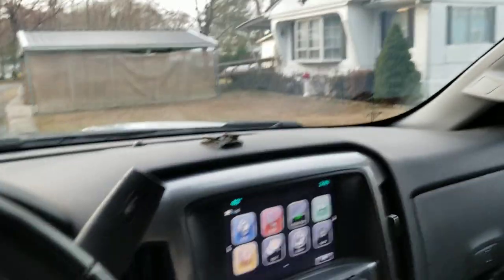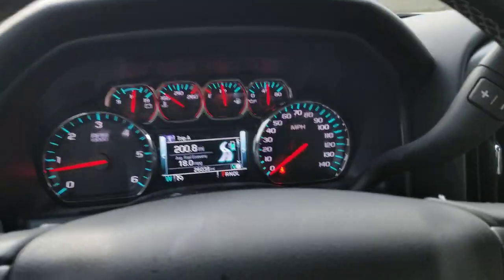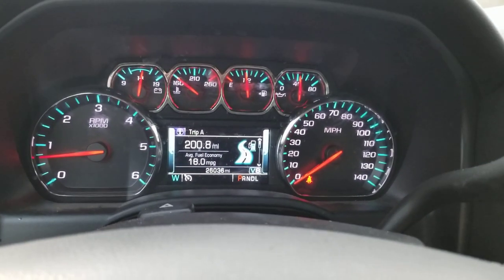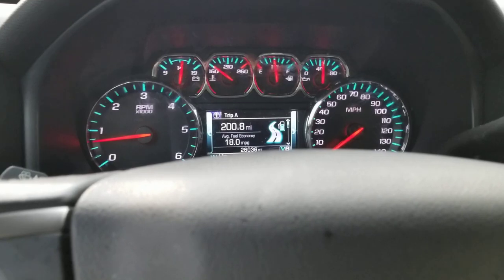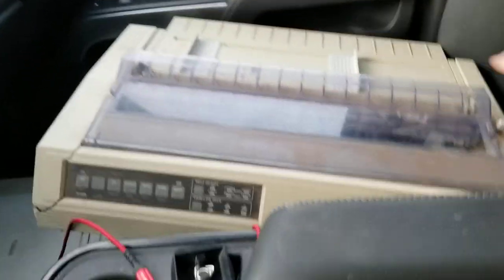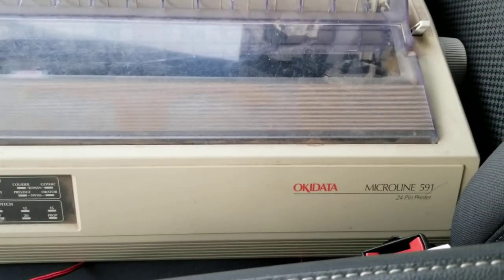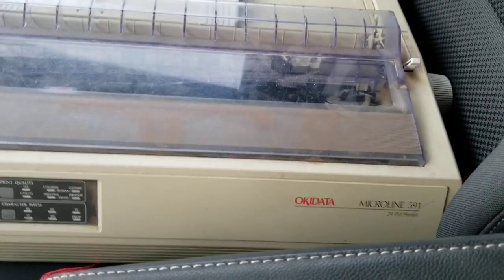I obtained an Okidata Microline 591 dot matrix printer